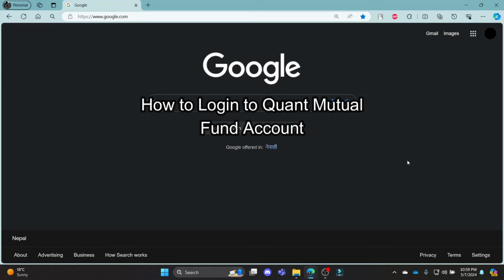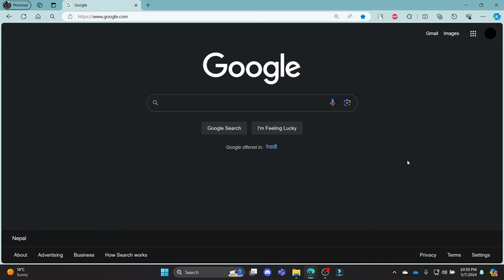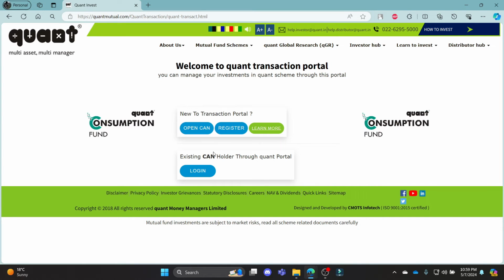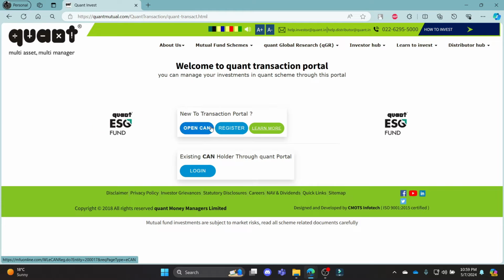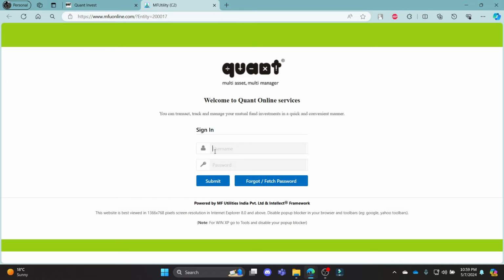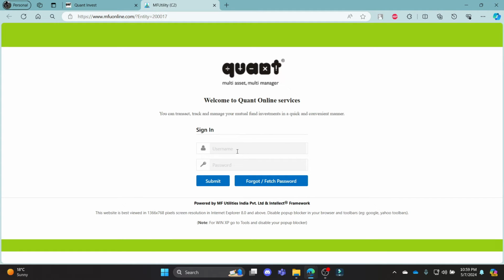How to Login Quant Mutual Fund Account 2024?Quant Mutual Fund Sign In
Welcome to our tutorial on how to log in to your Quant Mutual Fund account effortlessly.
Whether you're a seasoned investor or just starting out, accessing your account is crucial for managing your investments.
In this step-by-step guide, we'll walk you through the simple process to ensure you can access your account whenever you need to.
By the end of this tutorial, you'll feel confident navigating the Quant Mutual Fund website and accessing your account with ease.